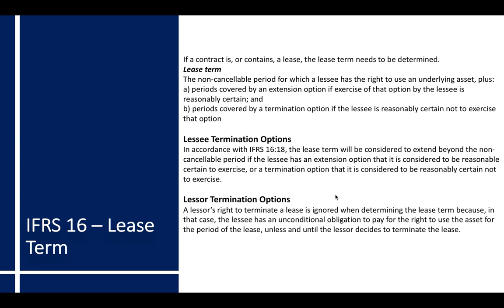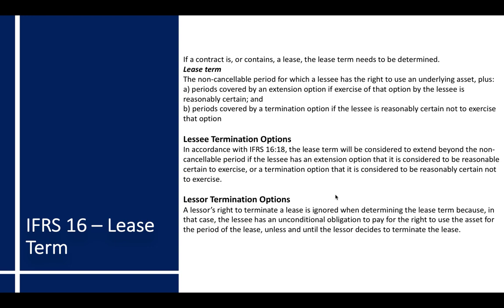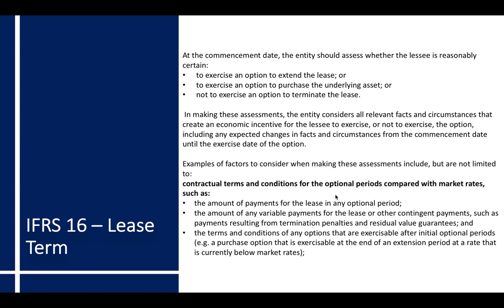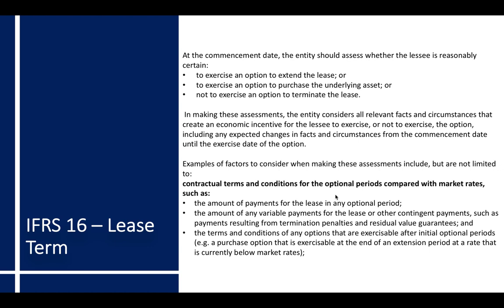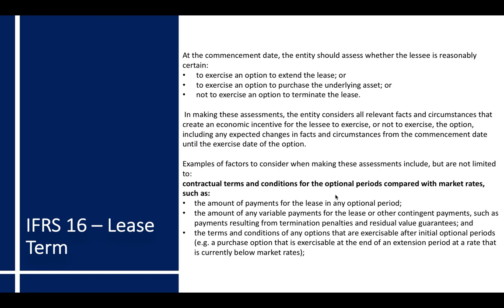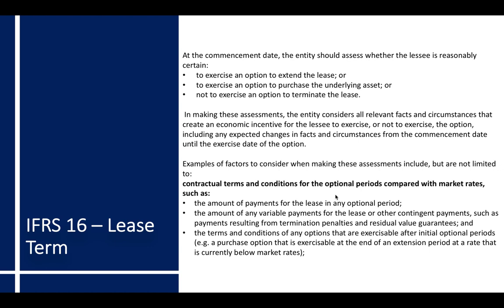IFRS16 - Leases - Session 6 Lease Term